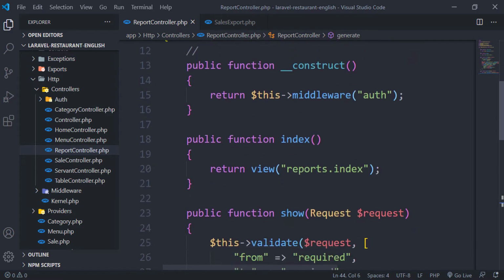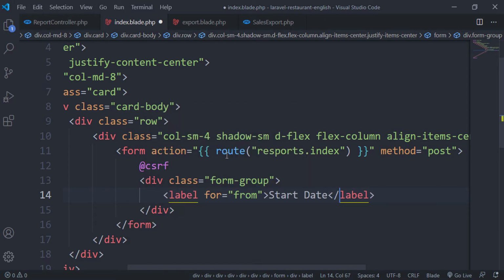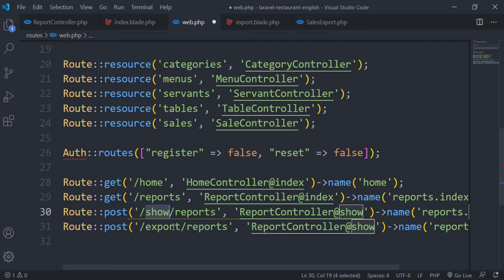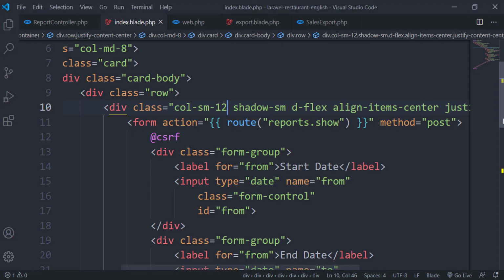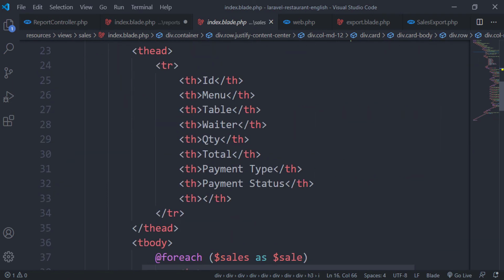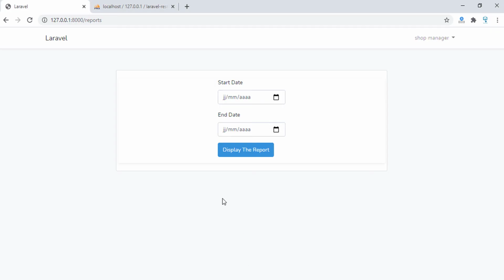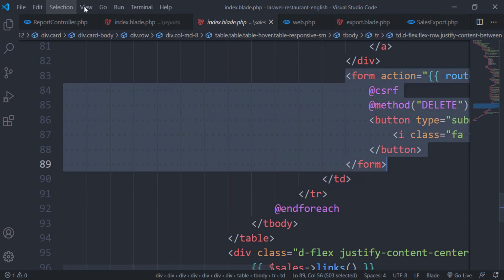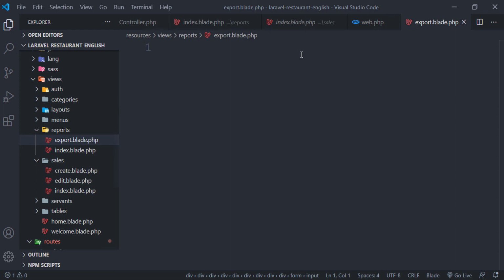Laravel Restaurant Management System -18- (generating reports part 2)